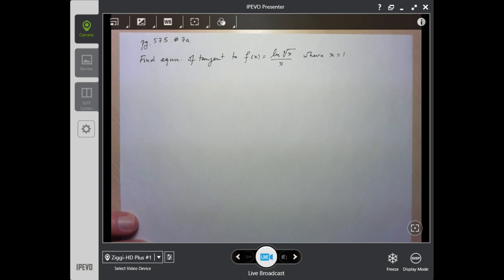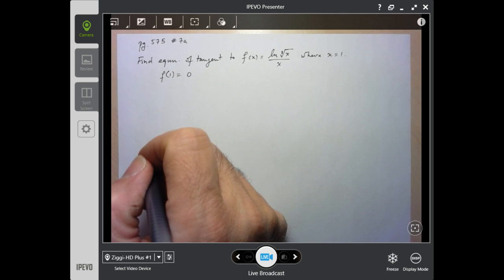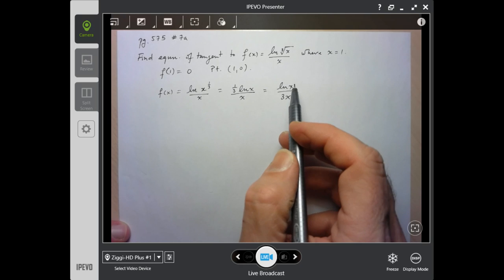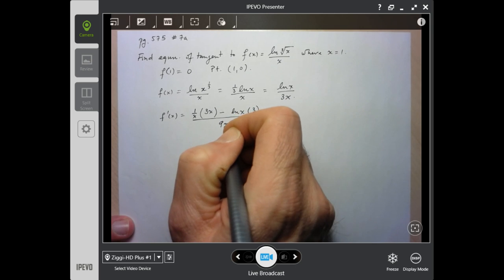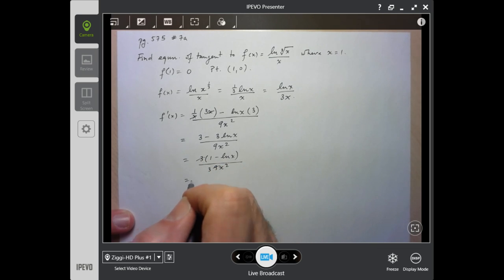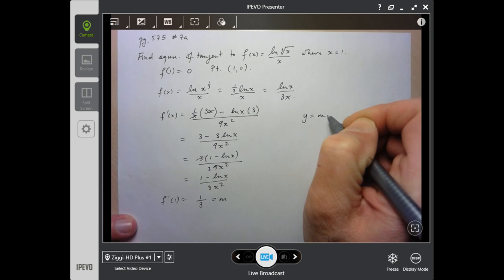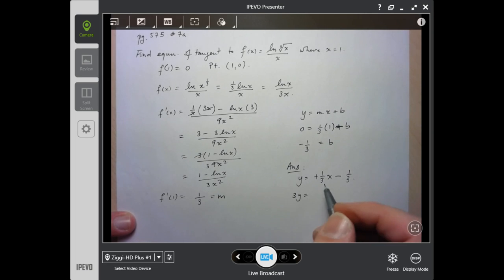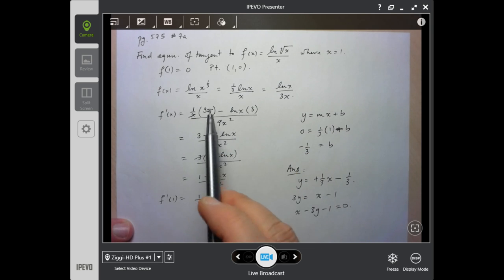MCV4U pg 575 # 7a